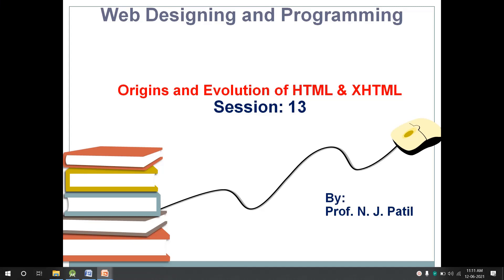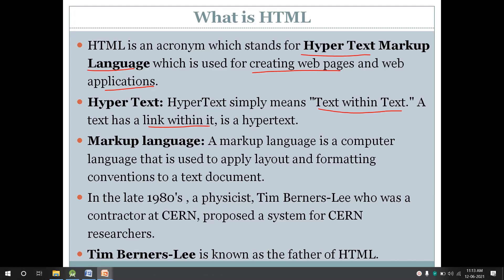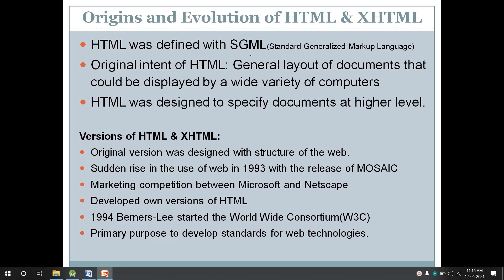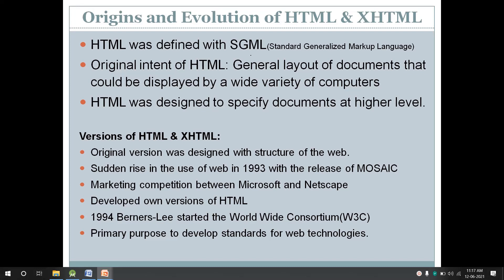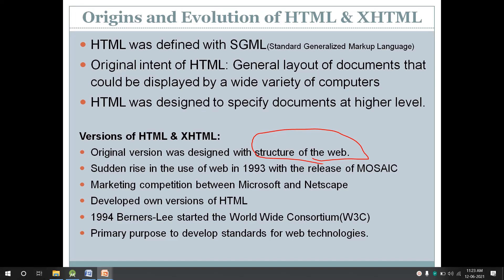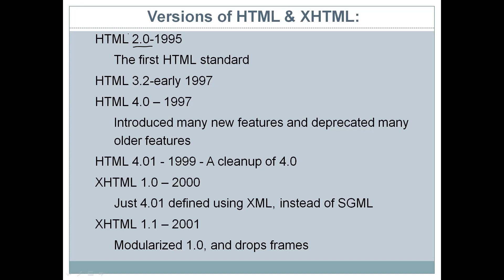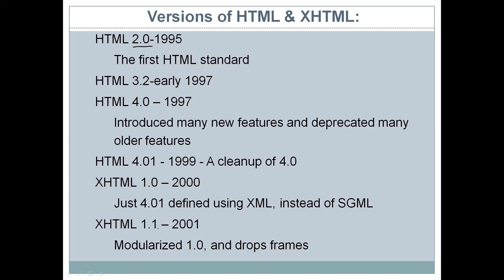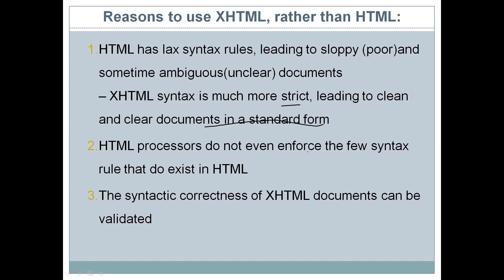WD session 13 origin and evolution of html and xhtml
origin and evolution of html and xhtml